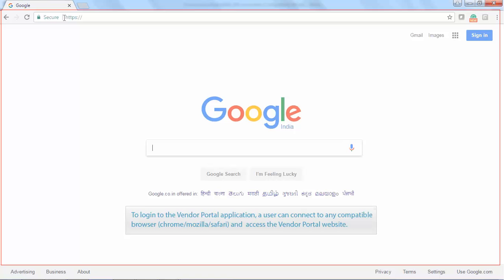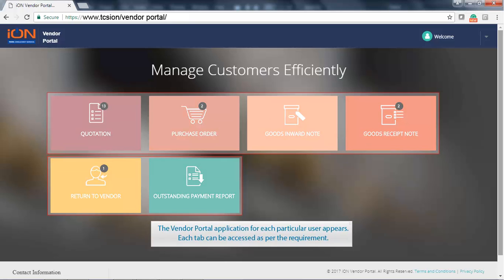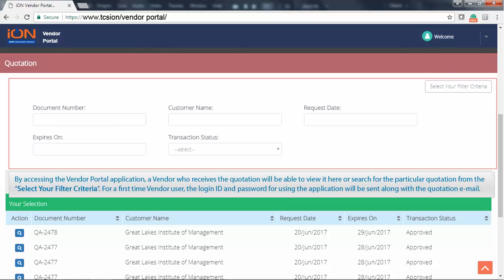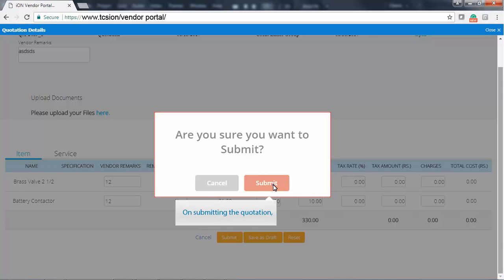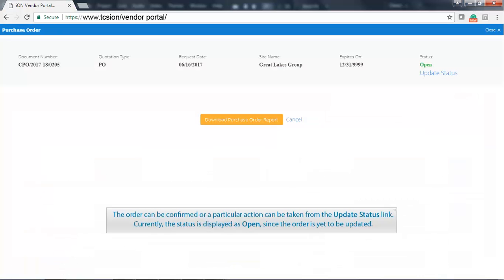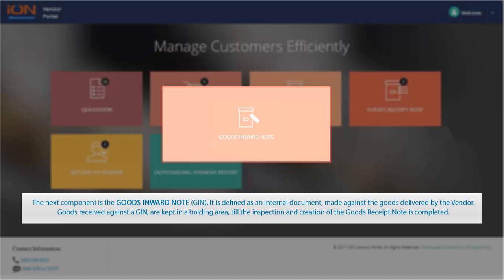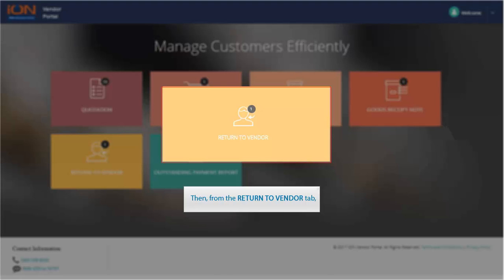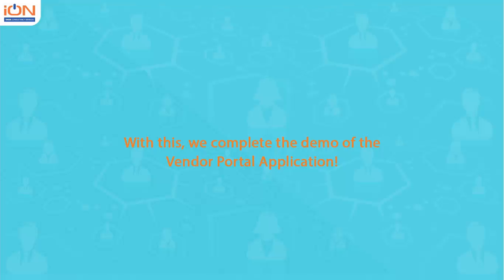iON Vendor Portal Demo Video